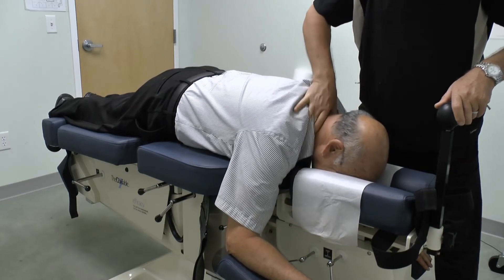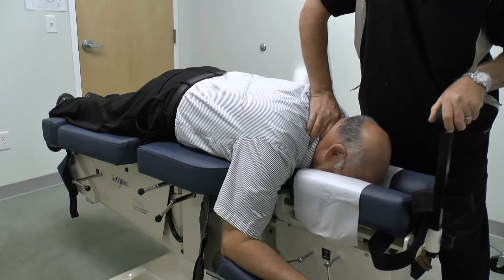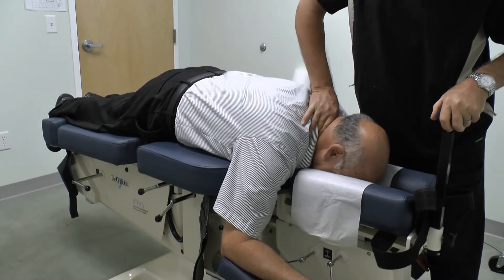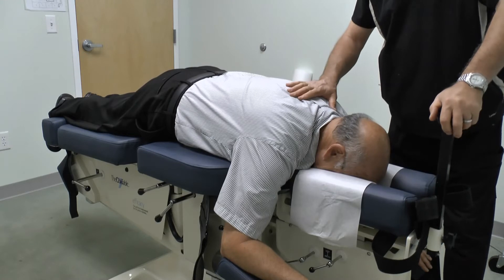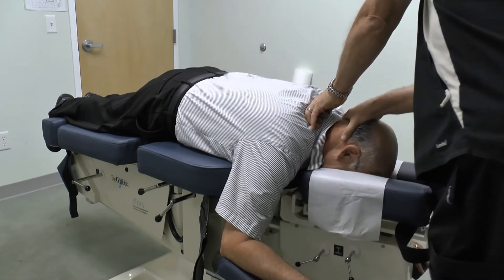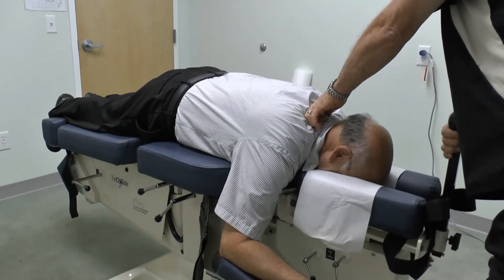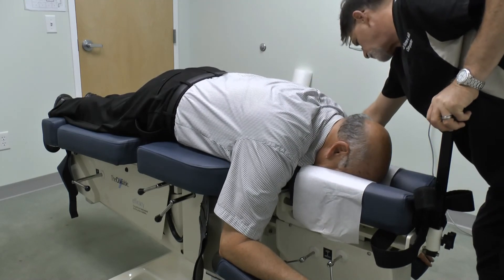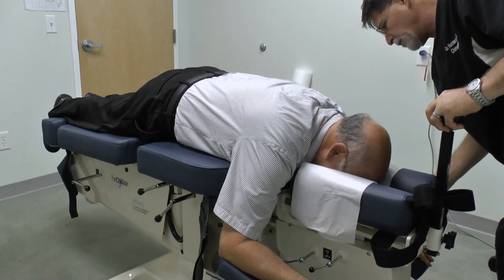Cox Flexion Distraction Decompression Protocol II cervical and upper thoracic spine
Cox technique applied to the cervical and upper thoracic spine in a stiff, limited range of motion patient. The patient does not tolerate occipital straps.